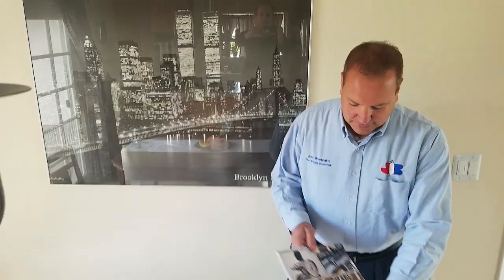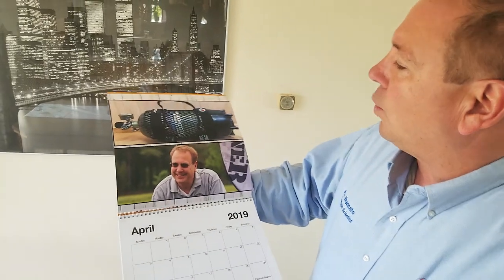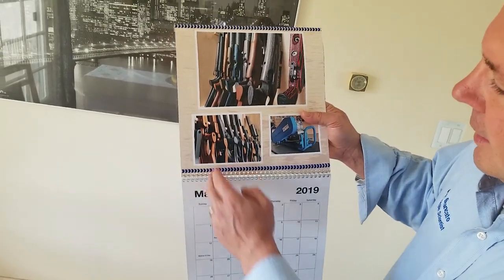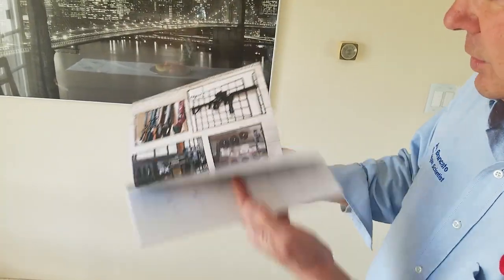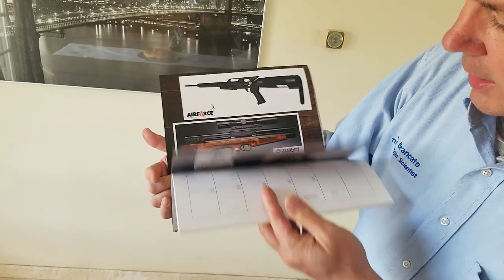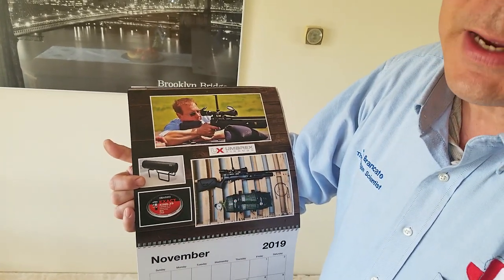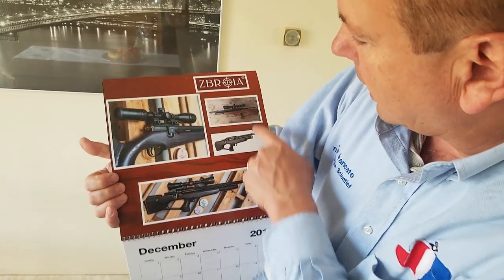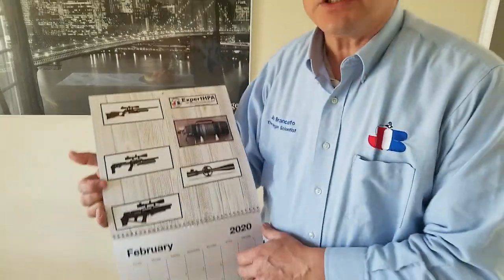On my way to IWA 2019, and I got a parting gift from they guys at my shop.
New calendar